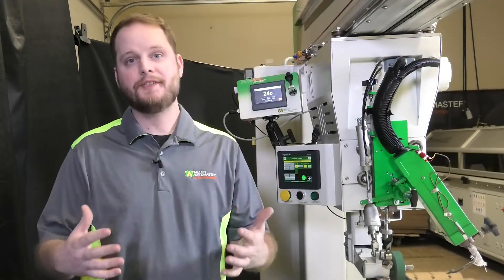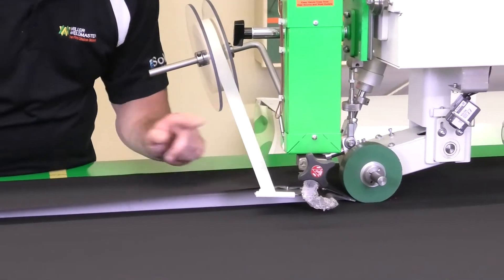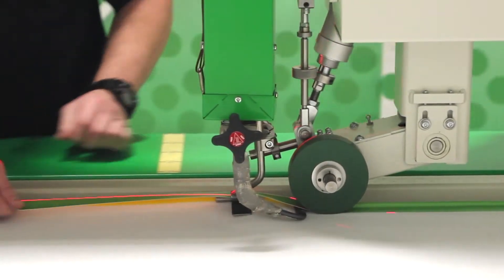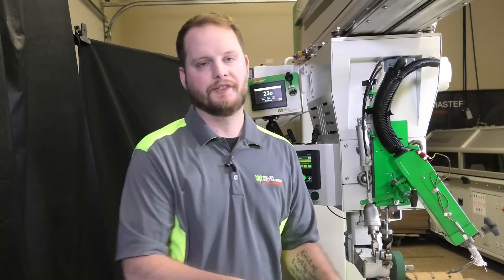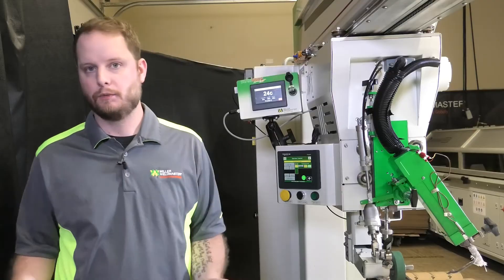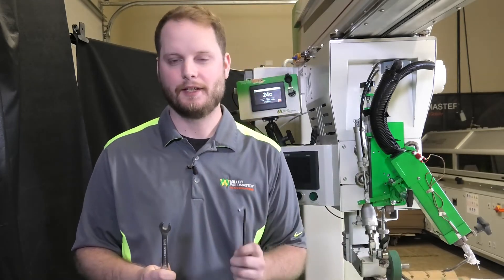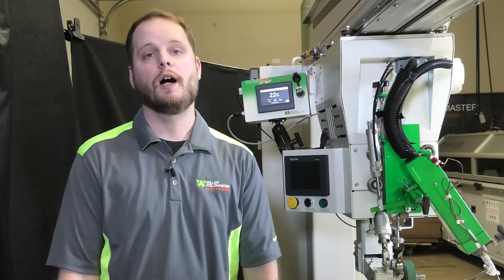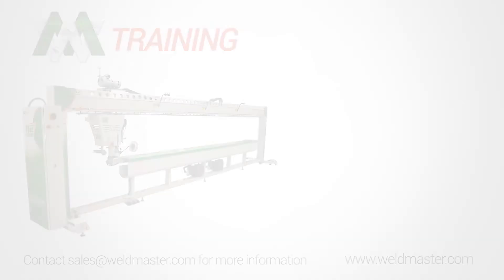Adjusting The Air Pressure Nozzle On The 112 Extreme I Miller Weldmaster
This video will be going over how to adjust the air pressure nozzle on your 112 Extreme machine.

00:12 Why Is This Important?
00:40 What Would The Air Pressure Help Prevent From?
00:54 If I'm Welding Something More Thicker?
01:24 What Tools Would I Need To Make The Adjustments?
01:50 If I'm Still Having More Issues

The reason why this is important is it all depends on what type of material you are running and the thickness. You’ll want to keep an eye out when running a very thin material or a acrylic set up. If not careful, you will come across issues in regards with the tape breaking, material is burning through all the time or there are too many bad wrinkles on the final results. Something you can do to solve all these issues is to adjust the air flow so that way there won’t be as much going into the seam of the material as your head carriage is going down the track. This will eliminate your tape breaking, burning material and waves of wrinkles.

If you’re running something a bit thicker and noticing your seam is not there by not getting a good weld you can always increased the air pressure. Why that’s important is if you’re not getting enough air flow into the seam while it’s moving down the track, you won’t be getting a good weld.

To make the adjustment, all you need is a seventeen-inch wrench and a three sixteenth Allen Wrench

Music Info: Soft Inspiring Corporate Uplifting Ambient by RomanSenykMusic.